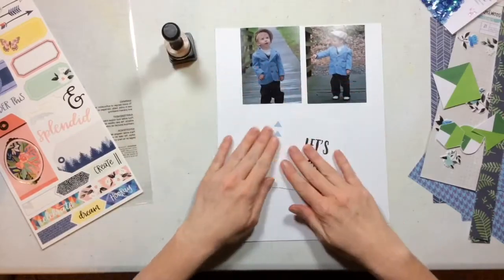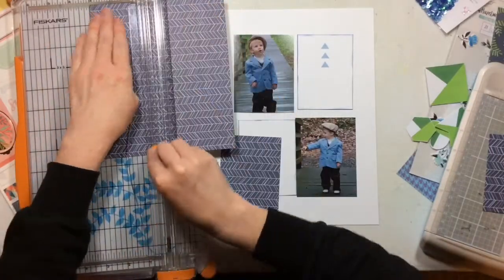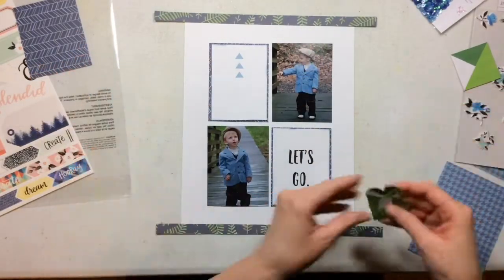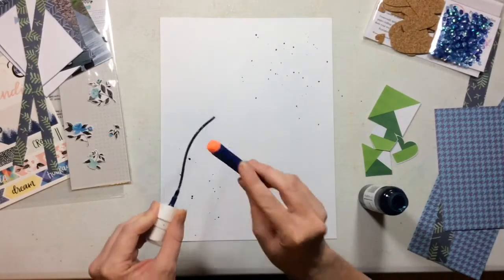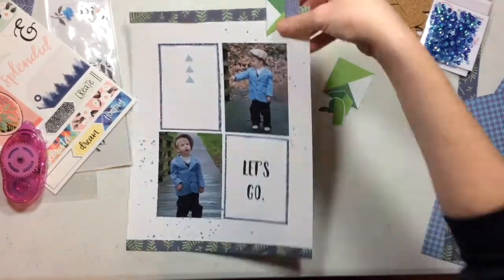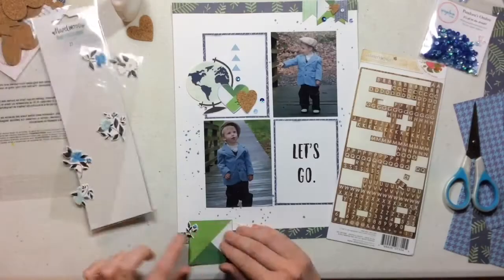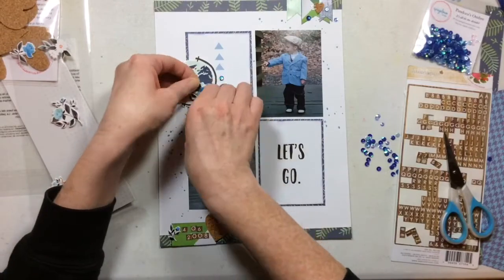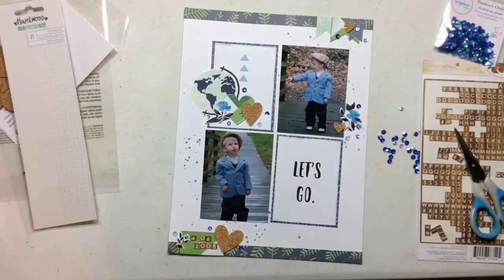Fab Friday With Sara-Lets Go.